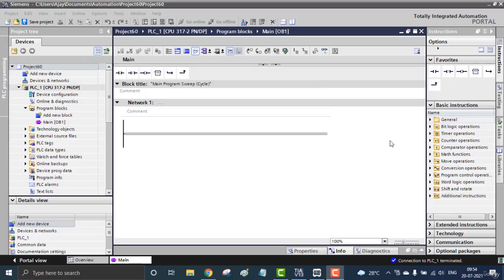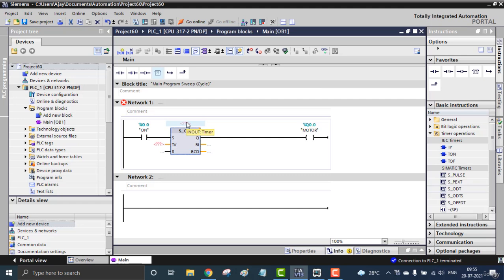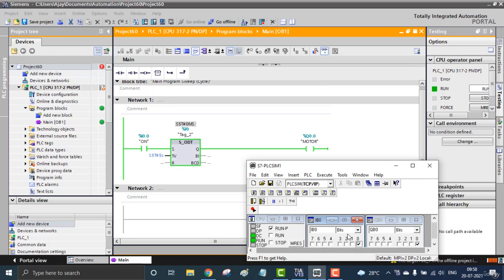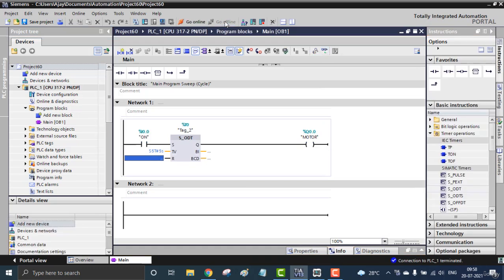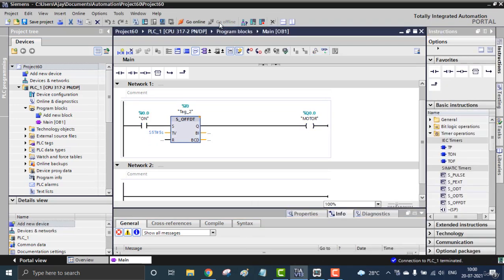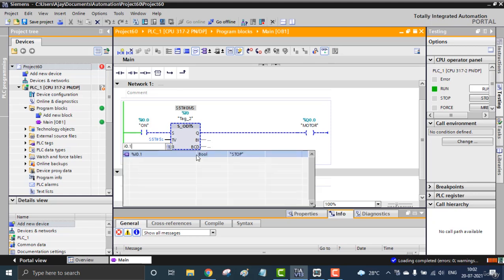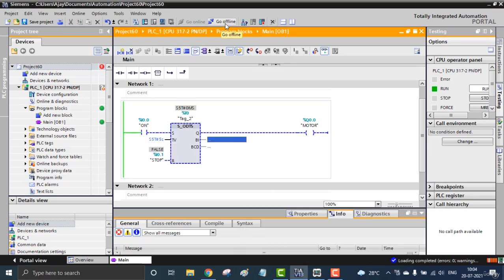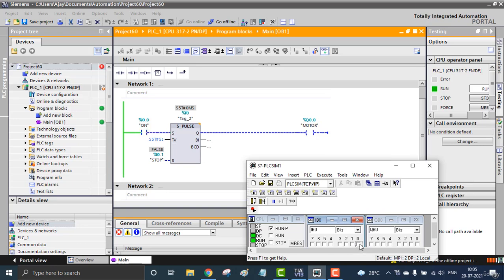TIA PORTAL Simatic Timers